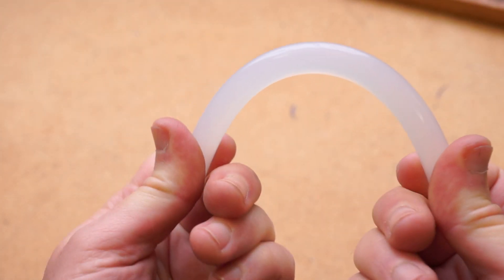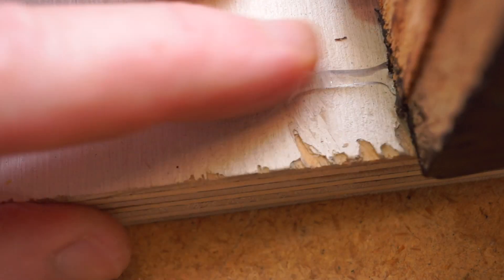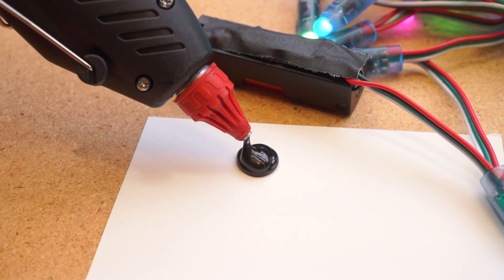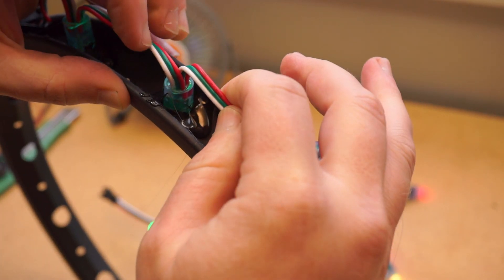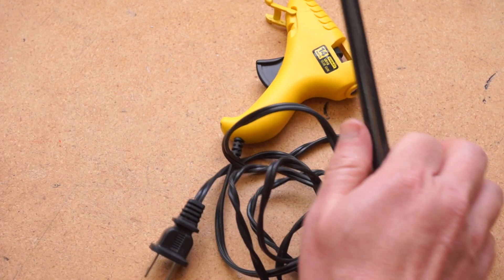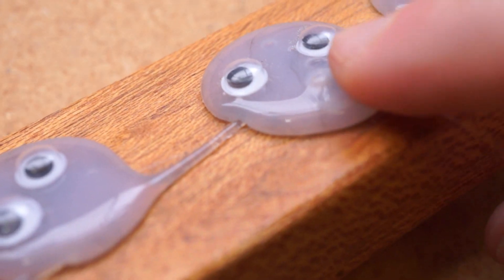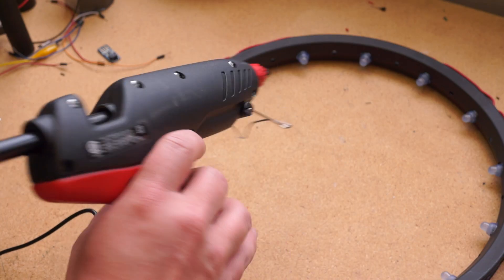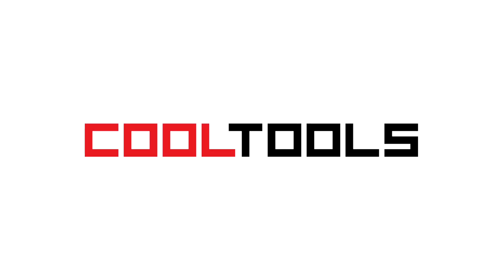Advantages of black hot glue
Tool:
Black Hot Melt Glue Sticks

Related tools mentioned:
Surebonder PRO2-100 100-Watt High Temperature Industrial Glue Gun

Transcript:
It’s time for another Cool Tool review. This time I’m going to show you guys black hot glue sticks. A pack of these cost me $8 on Amazon. I’m going to show you why they’re useful.

Hot glue is a quick and sturdy way to join things together. For electronic projects, hot glue is also an easy way to mount LEDs or project boards in an enclosure.

But with traditional hot glue, the end result sorta looks like you’ve stuck things together with snot.

Black glue sticks have two things going for it. One, it avoids looking like hot glue. Especially in a black enclosure, it blends in a little better.

Two, as a more practical advantage, it blocks out light leaks. So it you’re mounting an LED and don’t want to see a halo around the hole it’s in, a few globs of this will hold your LED in place and seal in the light.

Now, there are downsides to this glue. This stuff in particular is a half-inch type stick, so it won’t work in smaller craft glue guns. Though, I suspect there’s smaller versions out there.

But the biggest downside is that it will stain the inside of your glue gun. Once you put a stick of this stuff in your gun, if you switch back you’re going to be making swirly, gray glue blobs for a long time before the black clears out.

At this point I’ve just committed one of my glue guns to use black hot glue. I keep it at my electronics workbench and find it pretty handy.